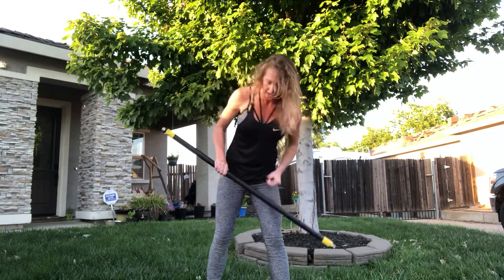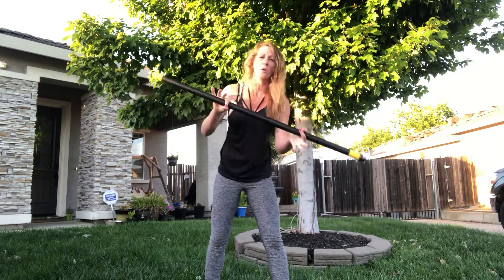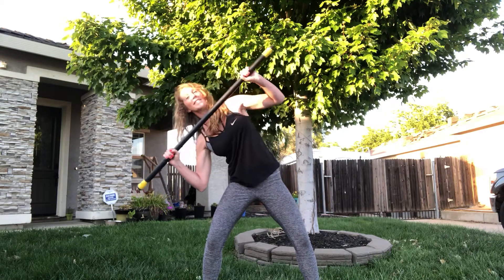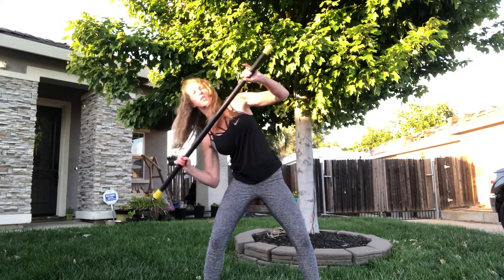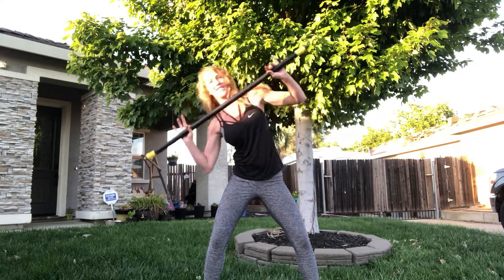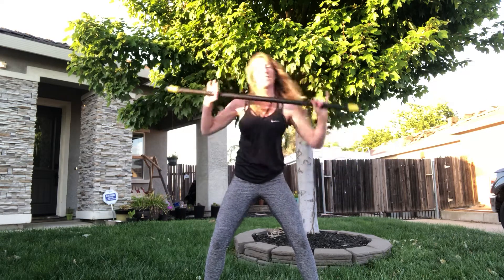Standing core with weighted bar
Abdominal core work with weighted bar also works your balance and posture training. Love handles. Stay Lively My Friends!